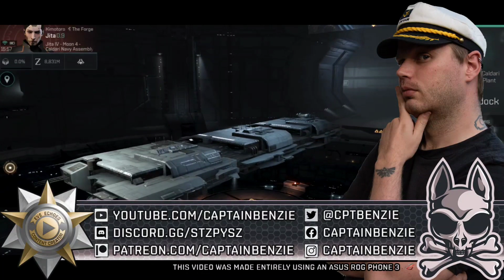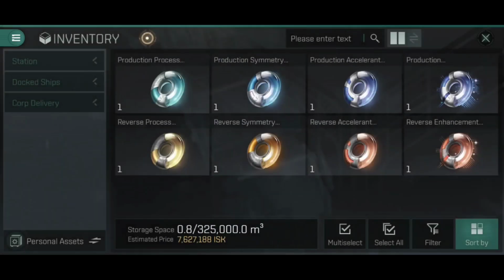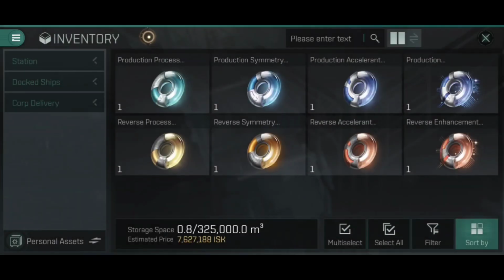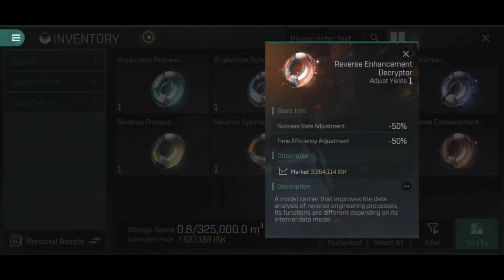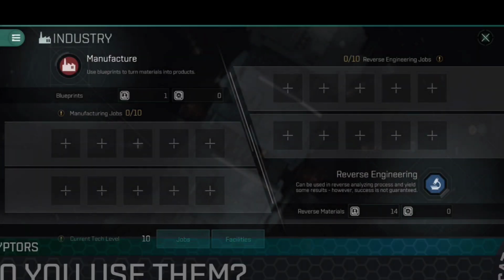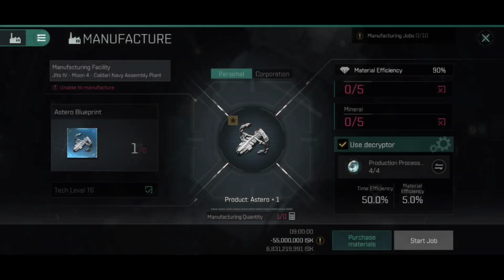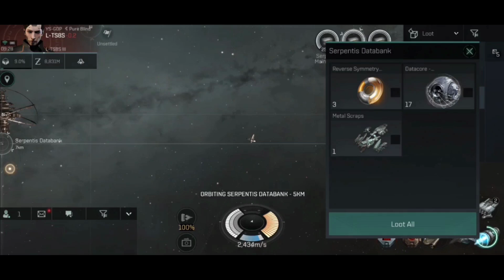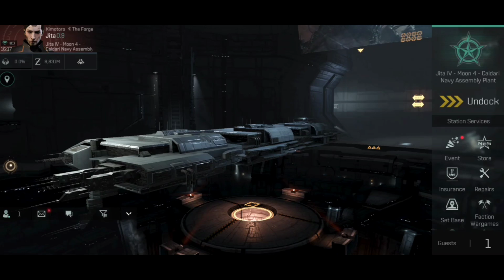Using Industry Decryptors To Modify Your Industrial Process & Make More Profit!! || EVE Echoes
Industry Decryptors are special consumable items that allow players to modify their industrial process!

In this lesson, we look at how Decryptors work, and where to find them!

0:00 - Introduction
1:20 - Lesson Objectives
1:29 - What Do Decryptors Do?
7:09 - How To Use Decryptors
9:40 - Where To Find Them

👕 MERCHANDISE AVAILABLE!!